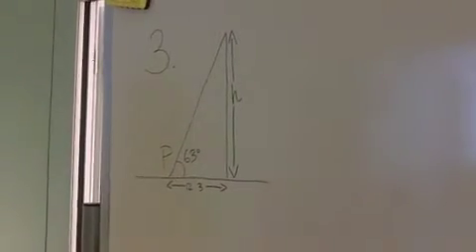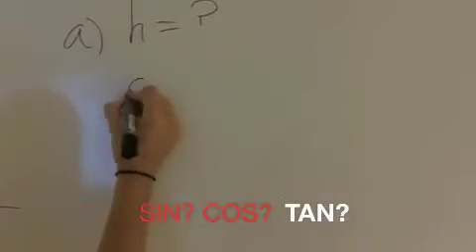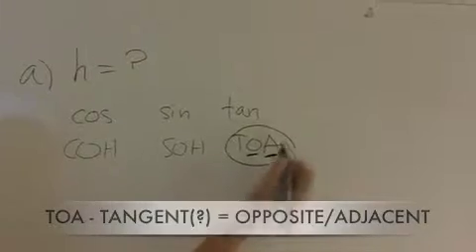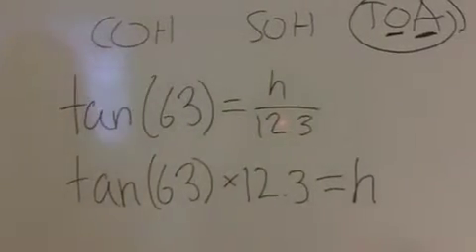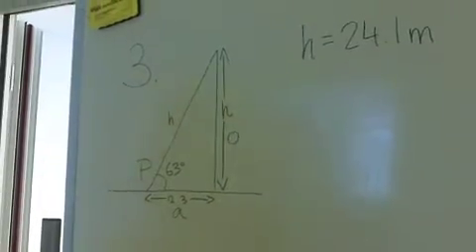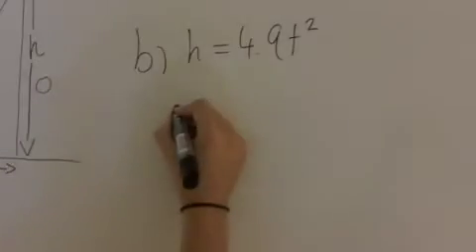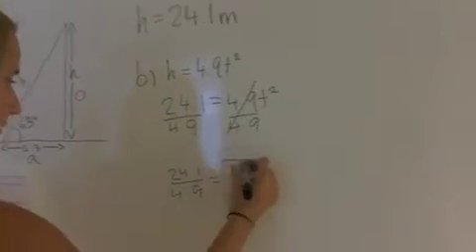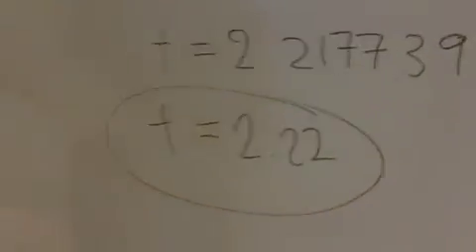Specimen Paper 1 Q3 Veronika with edit